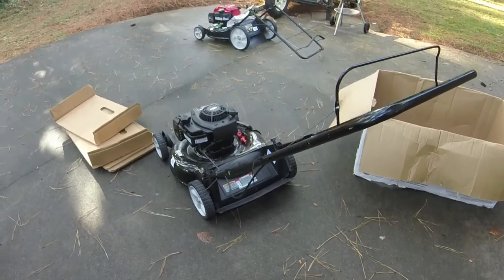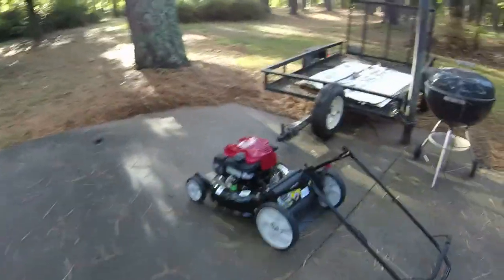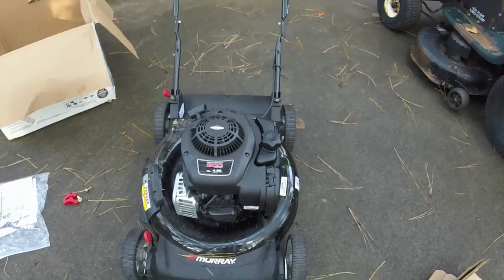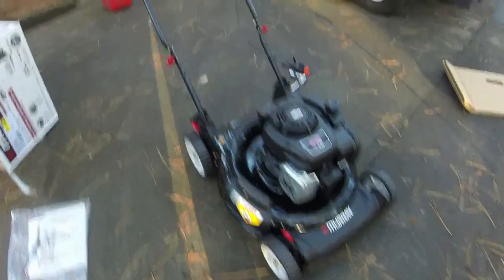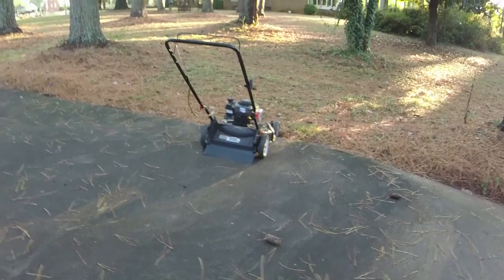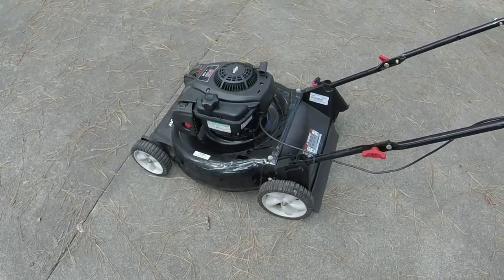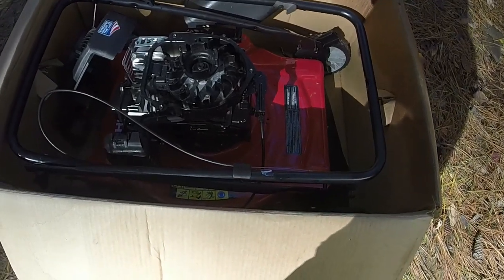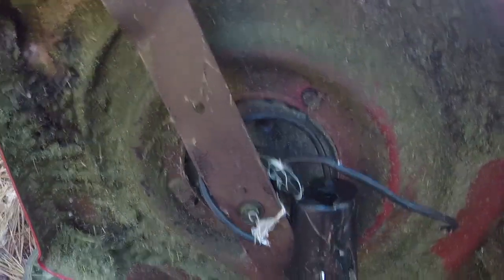The worst of the Walmart customer return push mowers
Upon first glance I thought this lot would have quite a few bad apples but all in all it was a pretty typical lot.  2 blown engines, 1 bent shaft, 1 broken base plate, and 1 broken adapter along with a few bent blades and some extras.  Looking forward to selling them and getting some folks some good mowers.  More vids to come on these reject mowers!